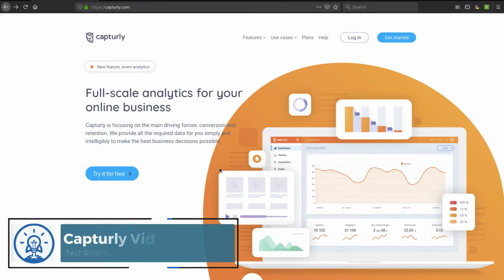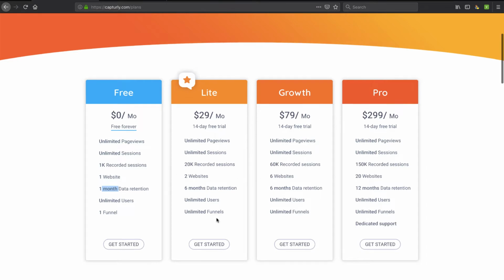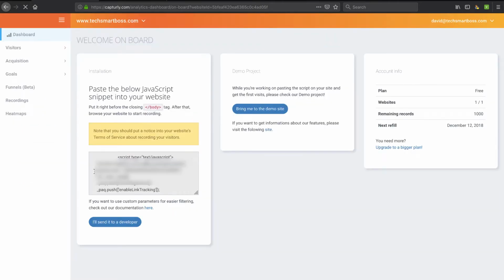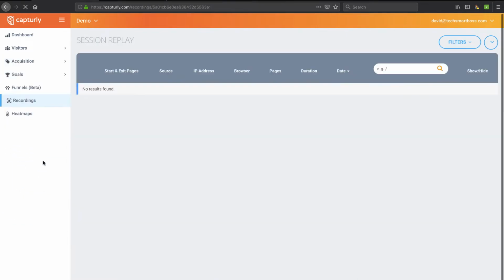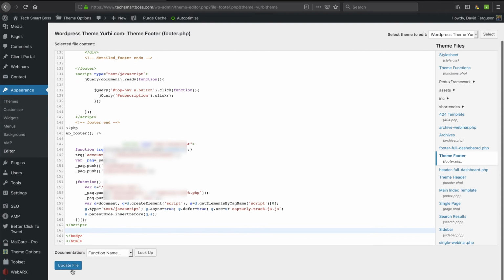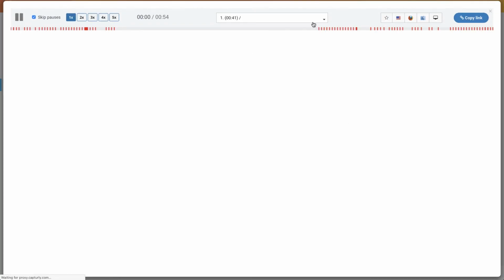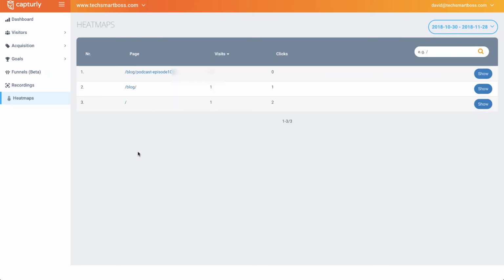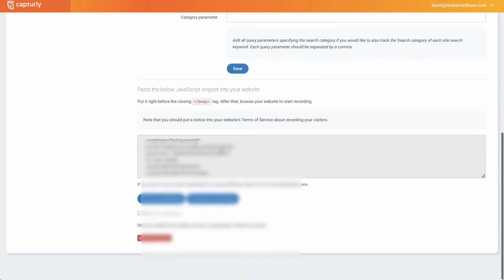Optimize Your Website to Capture Leads With Capturly (Onboarding and Review)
"A Great Entrepreneur Always Questions Their Assumptions"

and when it comes to website design,  this is definitely true.

You might love the design of your website and think it's the best thing since sliced bread.  And it could be converting leads to the point where you're happy.  But without data, you could be missing out on a lot of leads.

You need to actually see and understand how users are navigating and finding things on your website, and then improve it.  For that, you need a solid analytics product.

Enter Capturly,  a full-scale analytics product that can provide analytics, funnel and goal tracking, session recording, heat maps, and more.  All the things you can use to understand your website visitor behaviors and make things better.  You'll be amazed at how your assumptions are shaken to the core when you see users fumble around, clicking in spots that don't have a link or button, just to find something.

In this video, I set up a brand new account and go through the on-boarding and install the Capturly code on my website so we can see some data come in.  It's that simple.

Check out this video, and let me know what you think about using Capturly to help optimize your website to capture more leads.